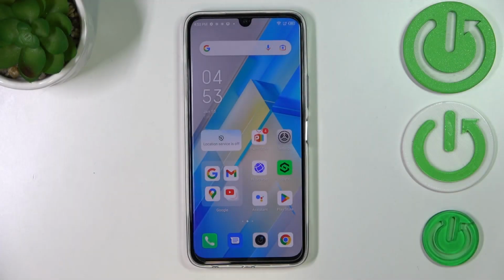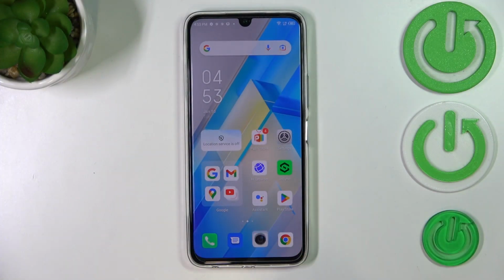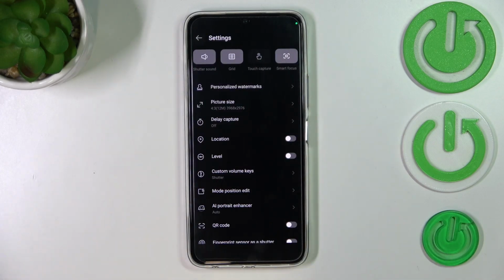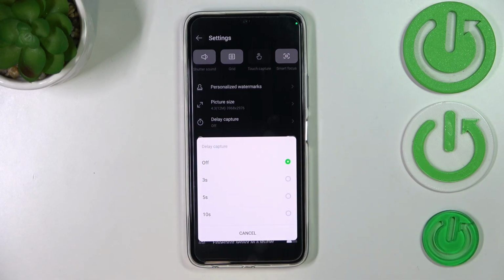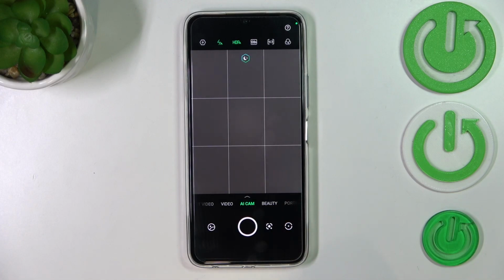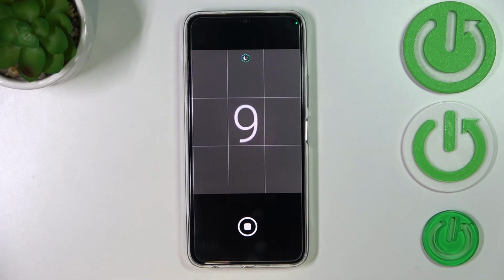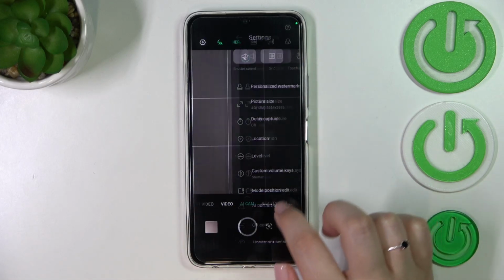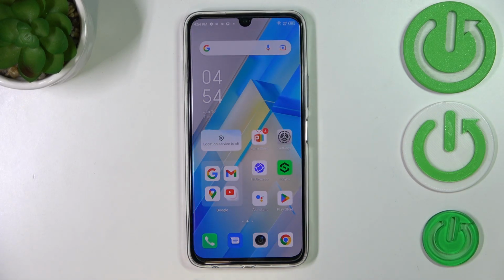How to Activate Camera Timer on INFINIX Note 12 Pro?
In this video tutorial, we will show you how to activate the camera timer on your INFINIX Note 12 Pro. We will walk you through the simple steps to enable the camera timer on your device, as well as how to adjust the timer settings to your liking. This tutorial is perfect for those who want to take group photos or selfies without having to hold the camera. We also cover important tips for getting the best results when using the camera timer on your INFINIX Note 12 Pro.

How to Enable Camera Timer on INFINIX Note 12 Pro?
How to Turn On the Camera Timer on INFINIX Note 12 Pro?